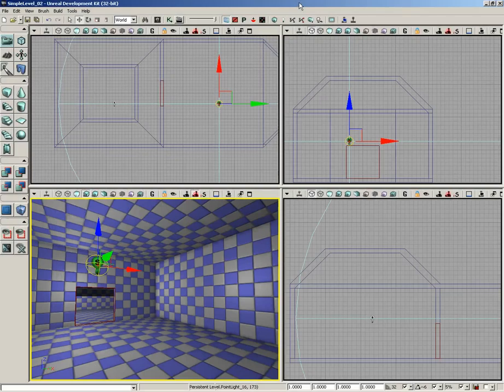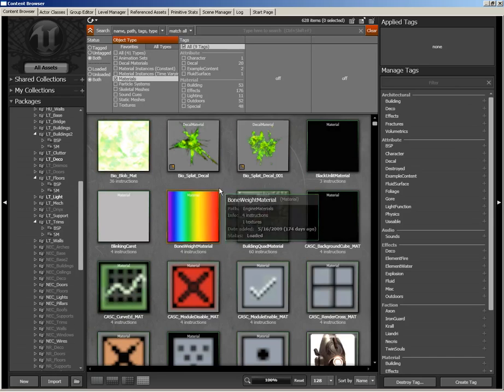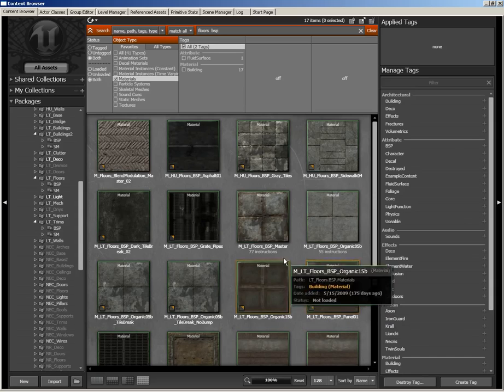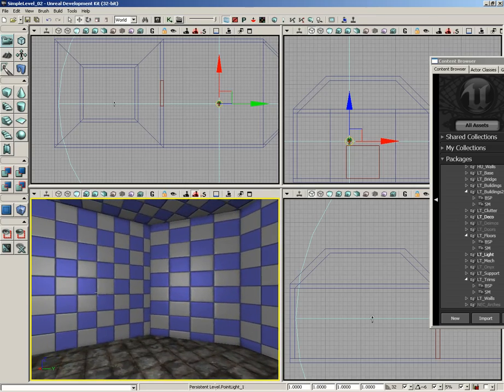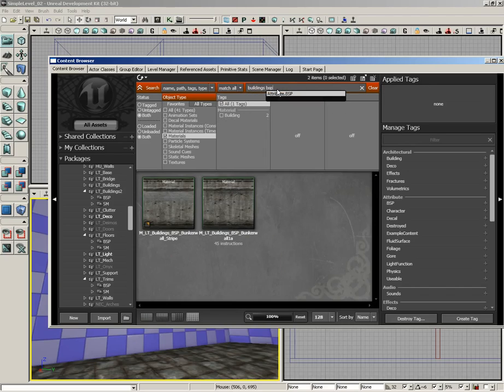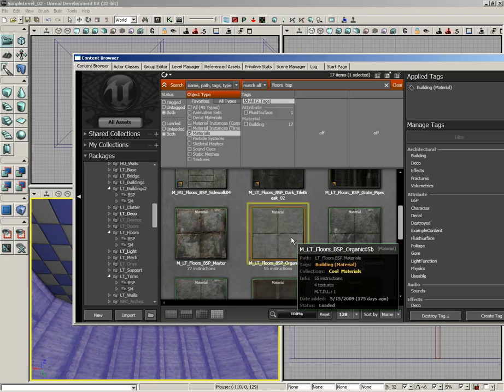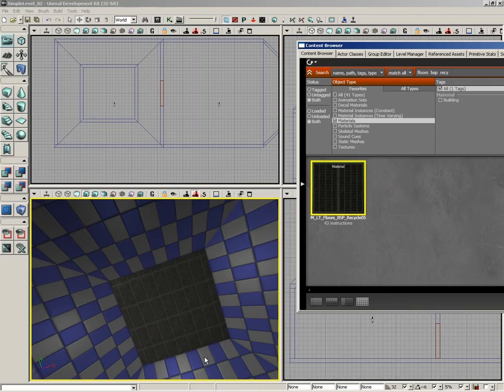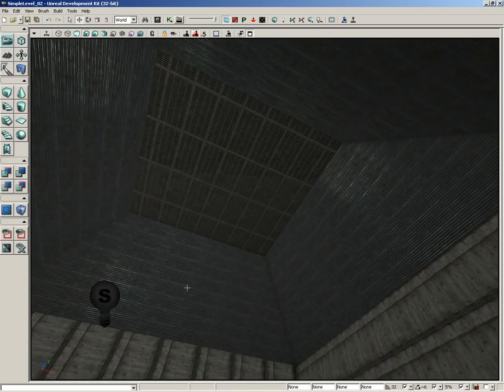02 Simple Level 02 Materials 001 SelectingMaterials